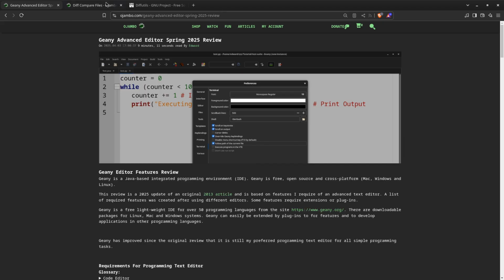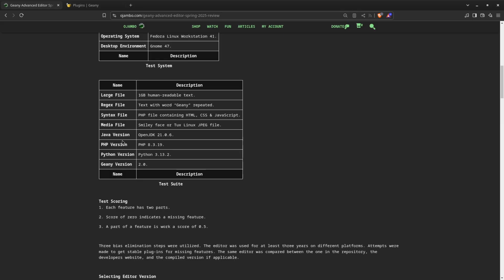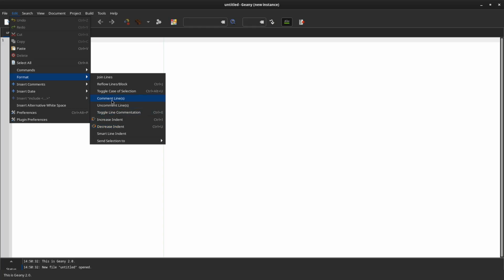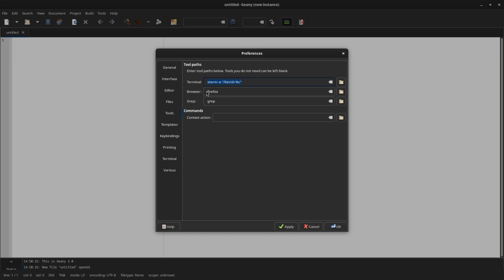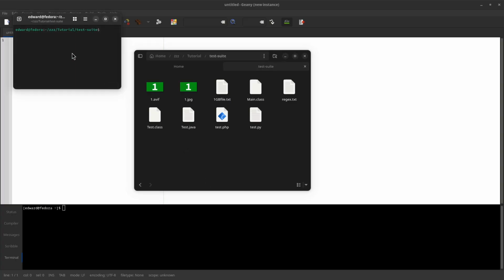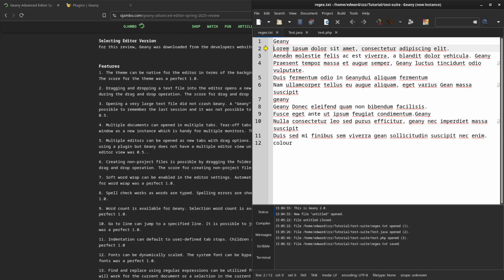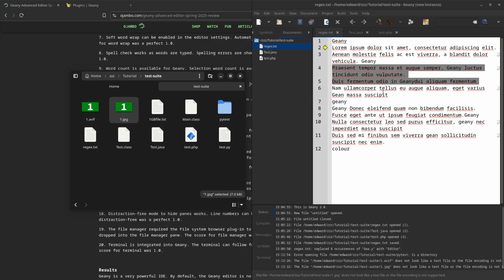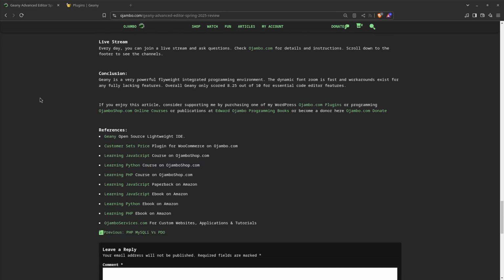Geany Advanced Editor Spring 2025 Review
Geany is a free and open source integrated programming environment.
After installation, it can edit Java, HTML5, JavaScript, CSS, C, C++ and PHP applications.
It can be extended using themes and plugins.
Try it yourself after taking the Learning JavaScript or PHP or Python Course.